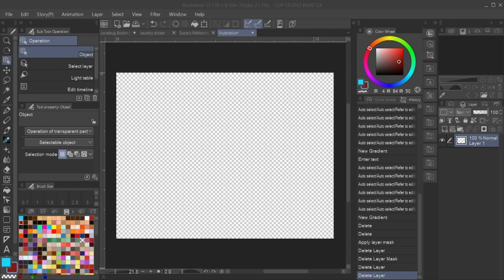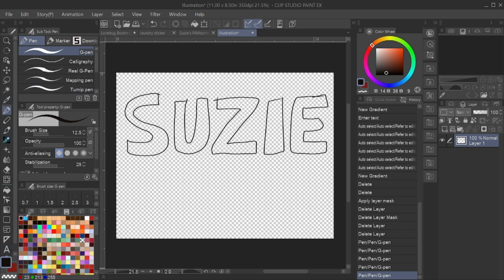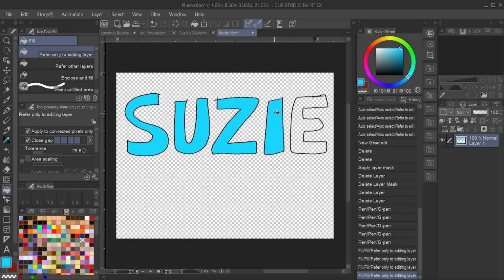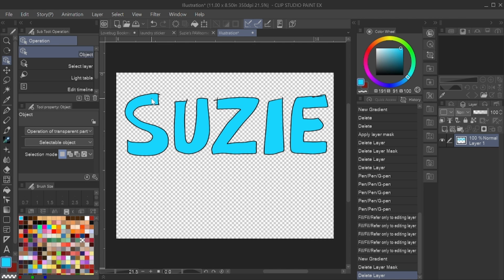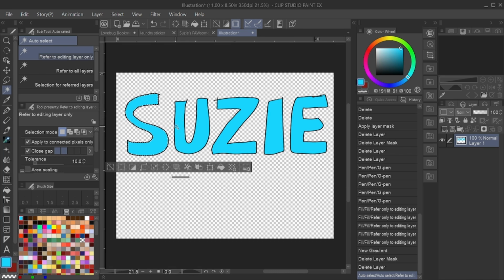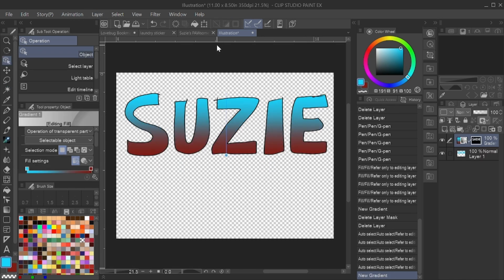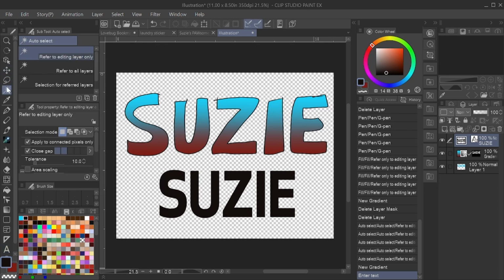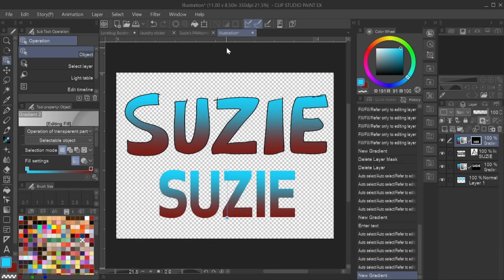How to Add Gradient Fill to TEXT in Clip Studio Paint Tutorial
In this tutorial, I am sharing with you how to add a gradient fill to your custom text in Clip Studio Paint and also different text fonts in @CLIPSTUDIOPAINTchannel  CSP ❤️ I also show you in Clip Studio Paint how to turn color into a gradient mask, so this should be the perfect Clip Studio Paint Tutorial for you!

Any questions about How to use Clip Studio Paint?

Equipment :
Drawing Software : Clip Studio Paint EX
Thumbnail Design Software : Affinity Design @AffinityDesignerOfficial
Video Editing : DaVinci Resolve @DAVINCIRESOLVESTUDIO
Recording : OBS Studio
Microphone : Razor Microphone
Timestamps Below :
Gradient Fill : 0:00
Intro : 0:10
Software : 1:26
Tutorial : 2:14
Outro : 6:24